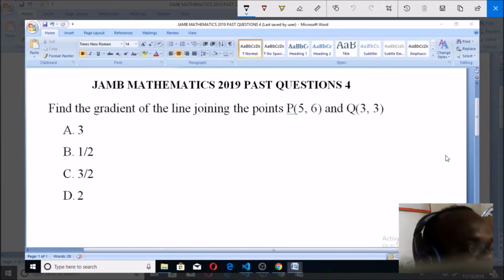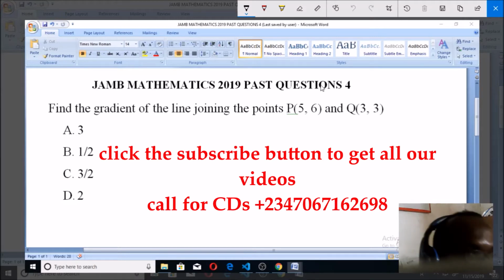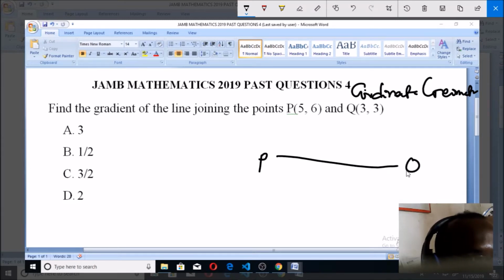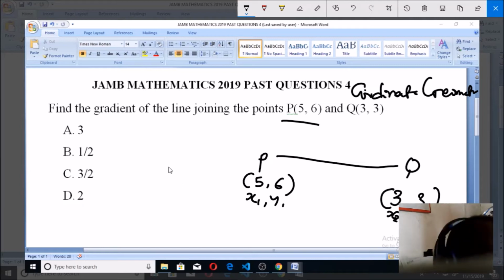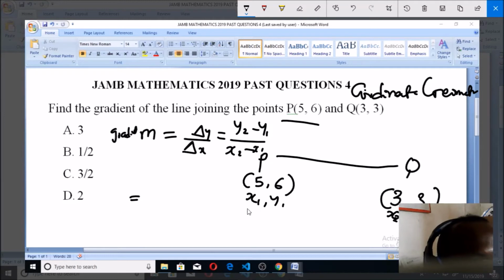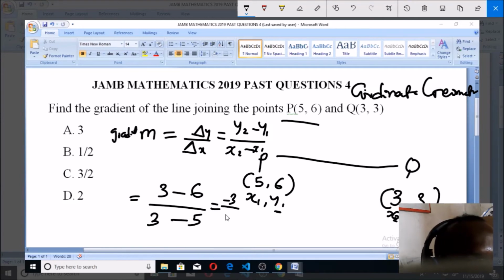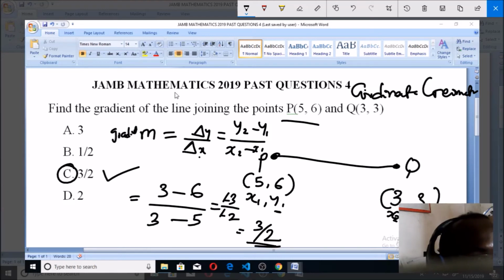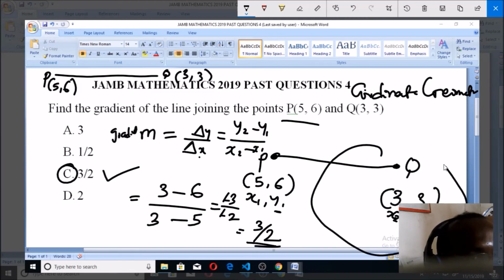JAMB MATHEMATICS 2019 PAST QUESTIONS 4, gradient of line joining two points